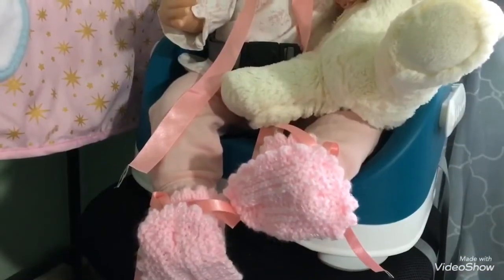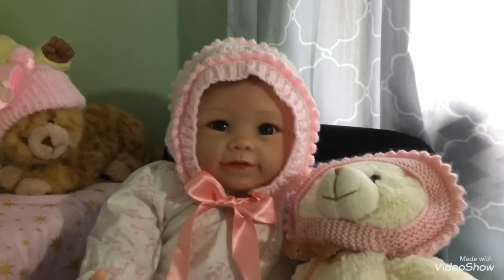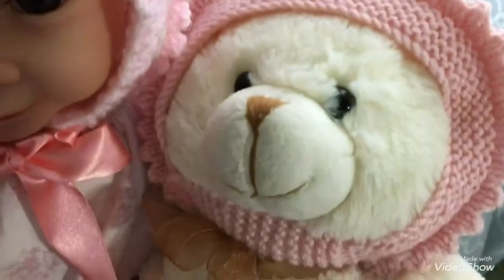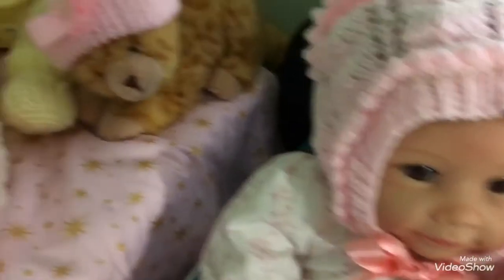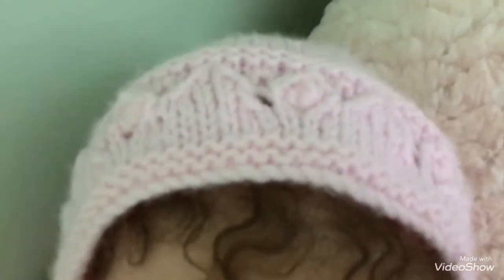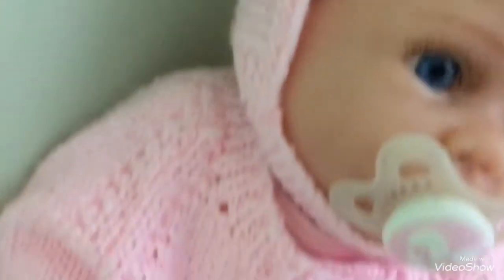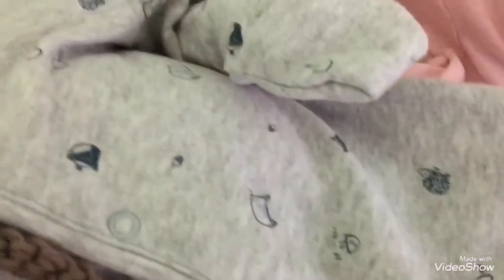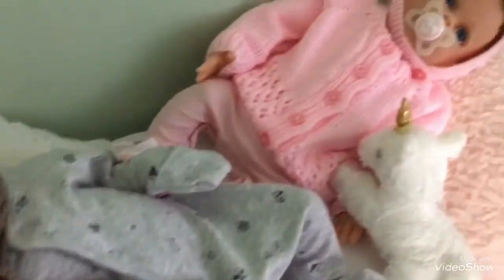Handmade & Knitted 🧶 yarn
Theme Thursday video ♥️